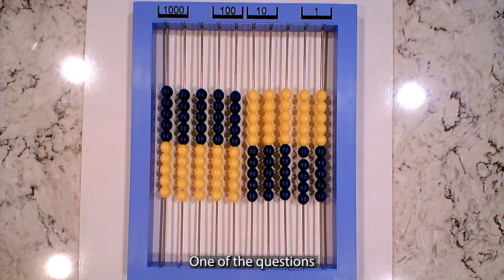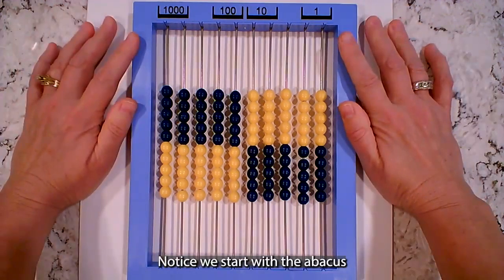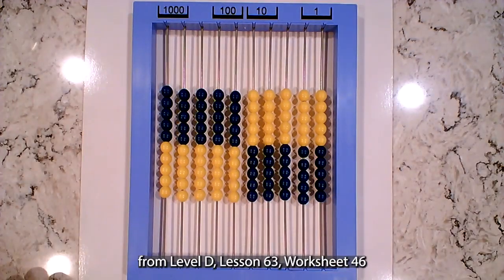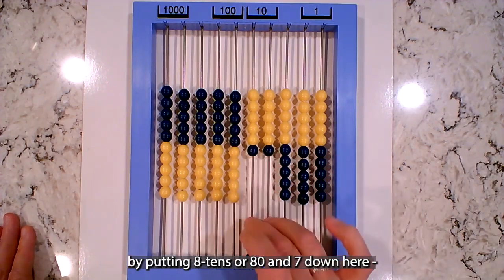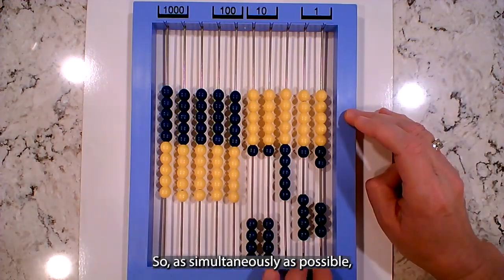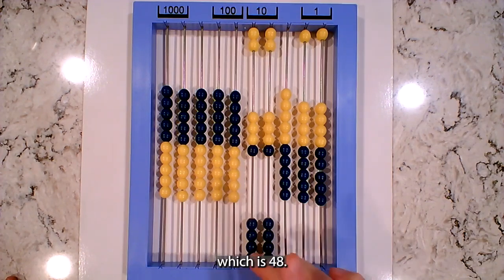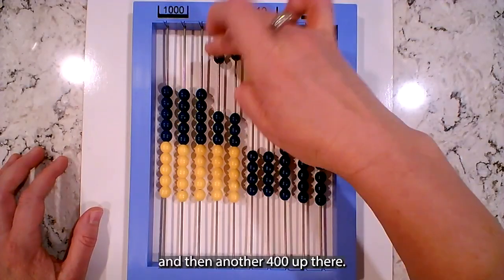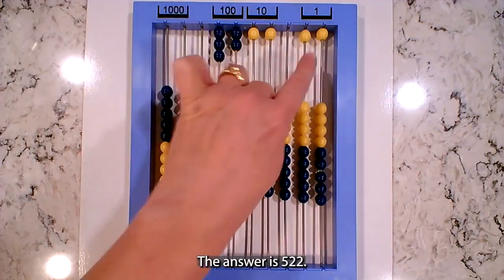Level D Lesson 63 Worksheet 46 Problem 87 × 6 Demonstrated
How to use the Cotter Abacus to solve a 2-digit number by a 1-digit number showing the example 87 × 6.